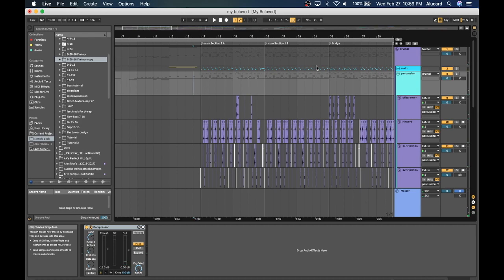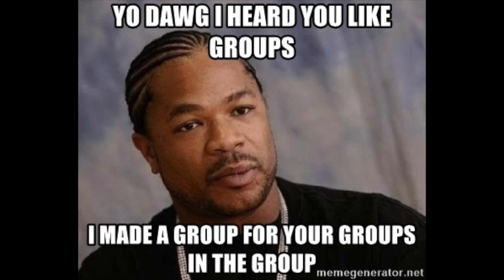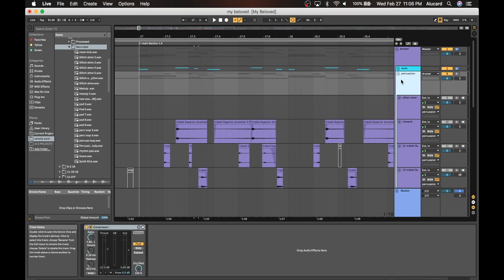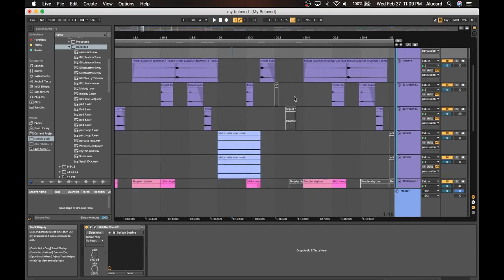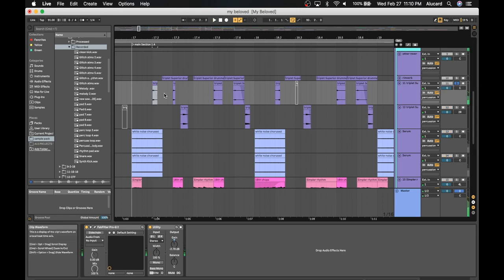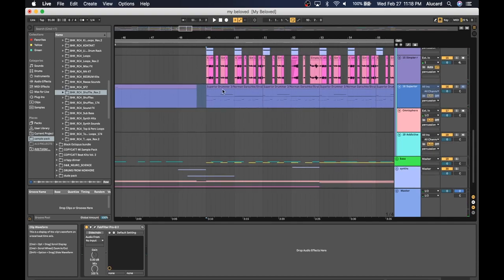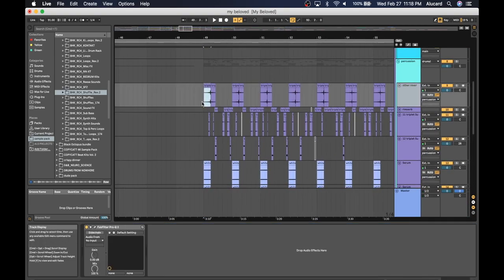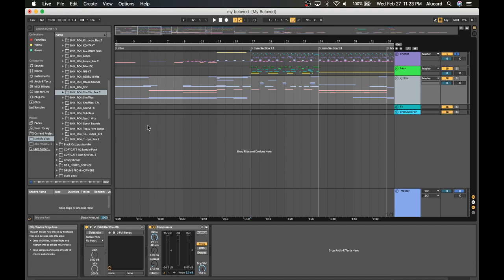The Making of "My Beloved" Pt.1- Drums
In this mini series I walk you through how I made "My Beloved" from my latest Ep "Insomnia."

MEDIA
Spotify.com/Alckemy